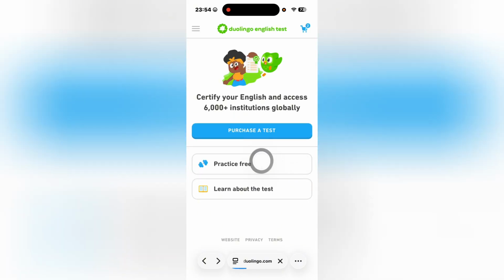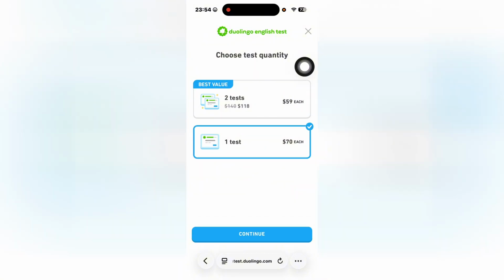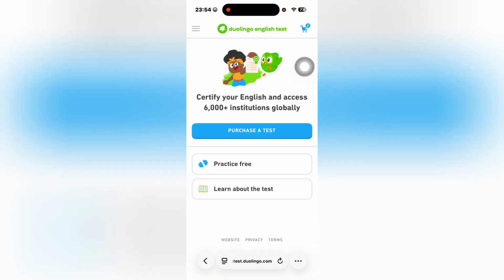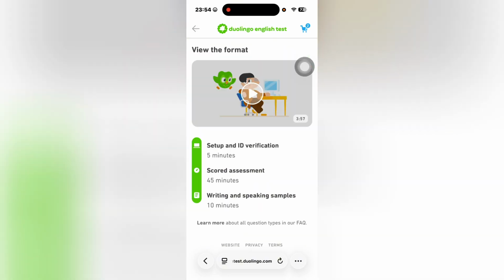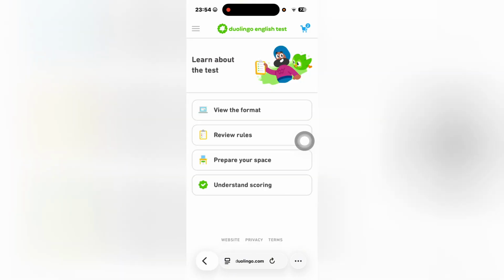How To Book Duolingo English Test Online (Quick Guide)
Hello guys and welcome back to the channel! This video shows you how to book the Duolingo English test online, a great tool for "language learning". We'll guide you through the process, demonstrating how to approach "english learning" effectively. Learn these essential steps to easily "test your english" skills and improve your overall "english practice" for "english for beginners"! 🚀